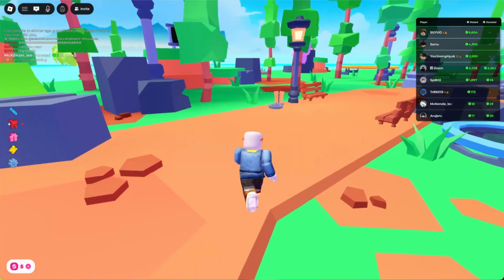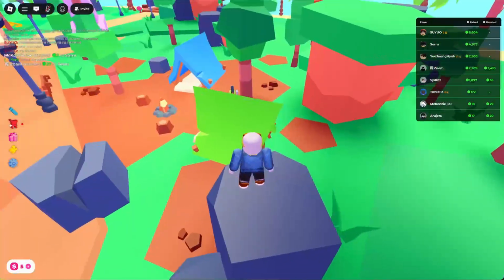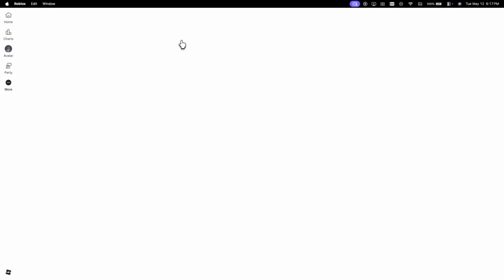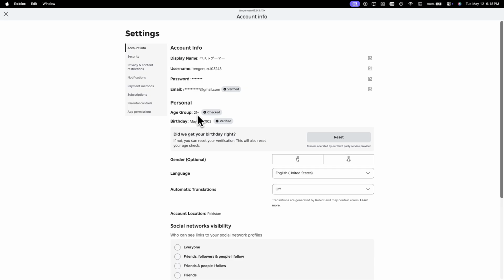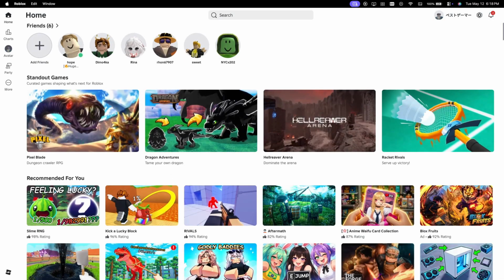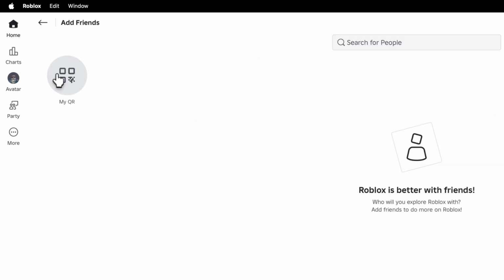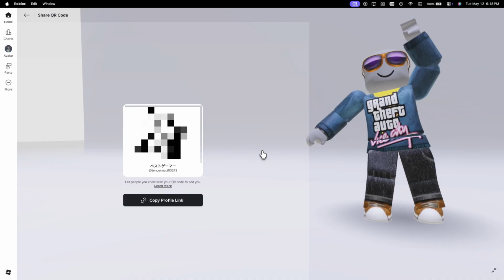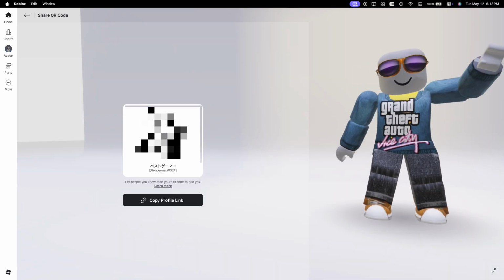Fix Can't Add Trusted Friend On Roblox | Trusted Friend Not Working Roblox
Fix “Can’t Add Trusted Friend” On Roblox | Trusted Friend Not Working

Learn how to fix the “can’t add trusted friend” issue on Roblox with this quick troubleshooting guide.
In this video, I’ll show you simple steps to solve trusted friend errors and fix privacy or account restrictions step by step.
Follow these fixes like checking privacy settings, verifying account age, updating the app, and adjusting friend permissions.
This guide works for beginners facing friend request or trusted connection problems on Roblox.